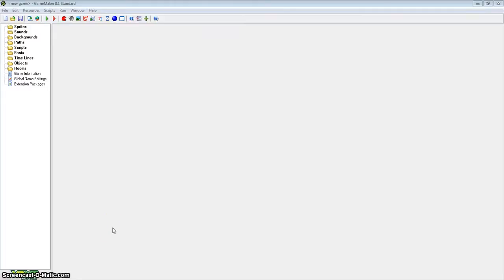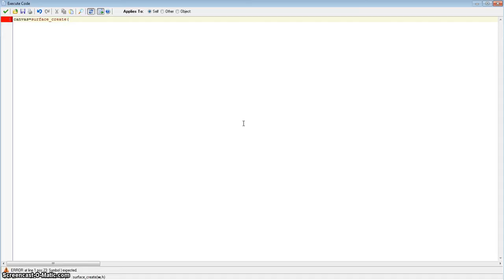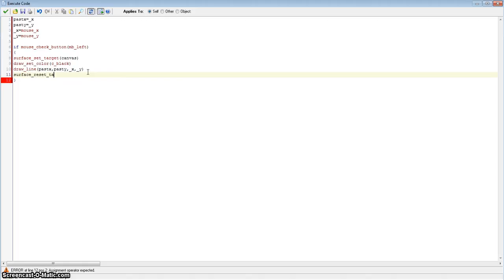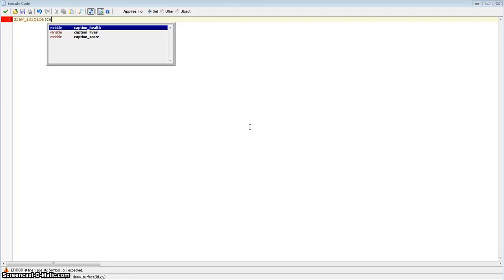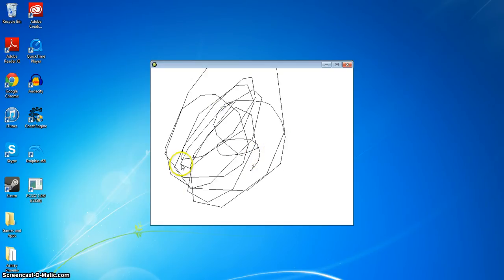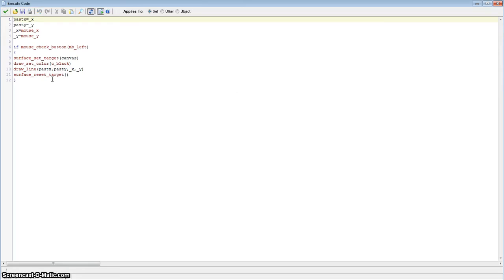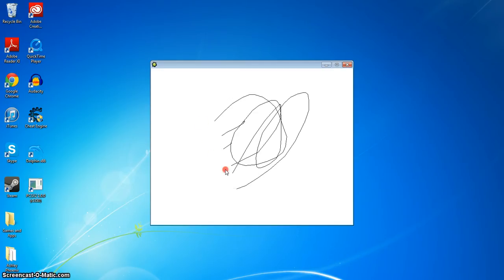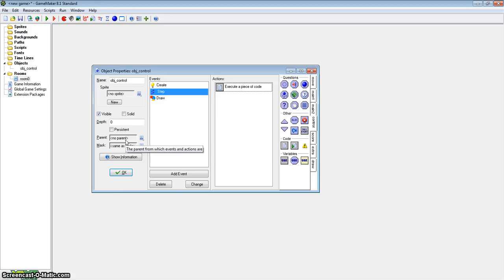Game Maker Tutorial 16 - Paint example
In this tutorial, we go over some simple tools for a paint program, such as the pen tool and the eraser tool, as well as resetting canvas.